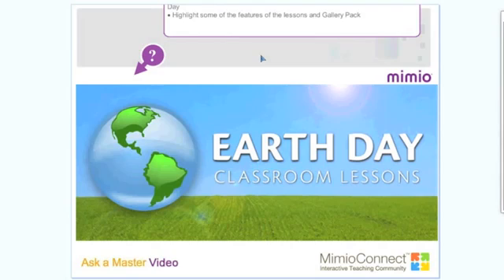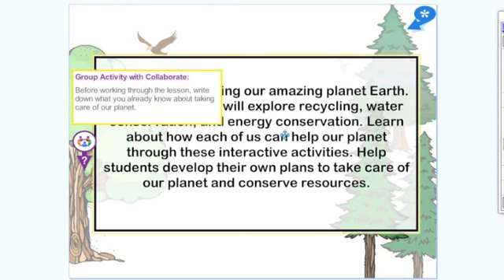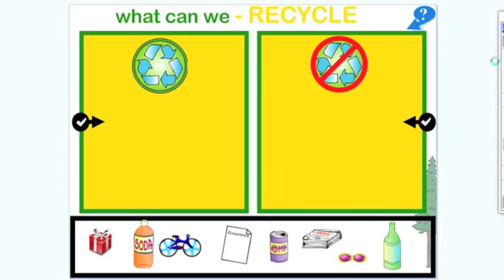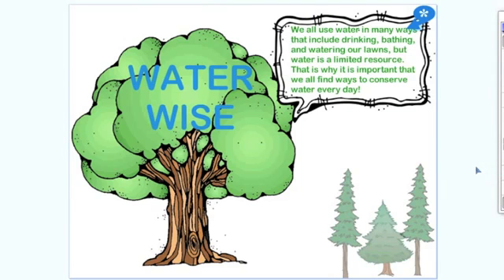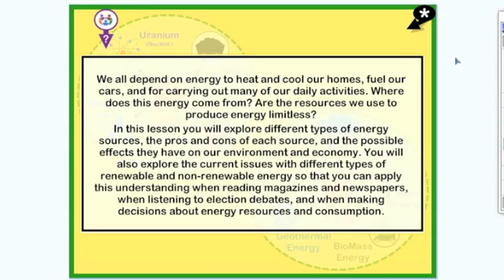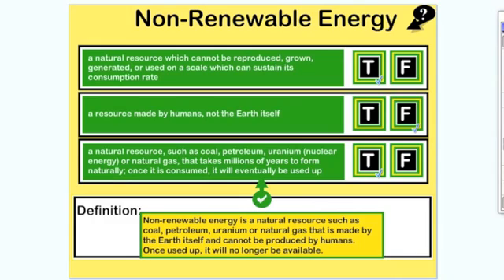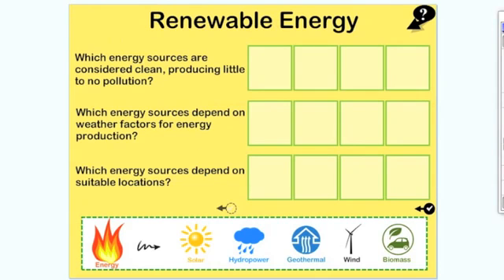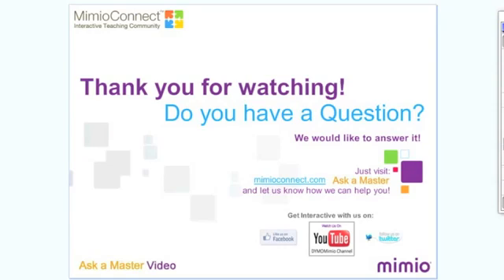Lessons: Earth Day Classroom Lessons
Question:
Are there any lessons available for my class for Earth Day?

Answer:
Yes!  Our new Earth Day Classroom Lessons are now available on MimioConnect.  These leveled lessons address recycling for the K-6 classroom, and energy resources for the 7-12 classroom.  Get your class excited about helping our Earth stay healthy with these engaging and interactive lessons!

To download and share lesson plans for interactive whiteboards and other classroom technologies; please join our online teacher community